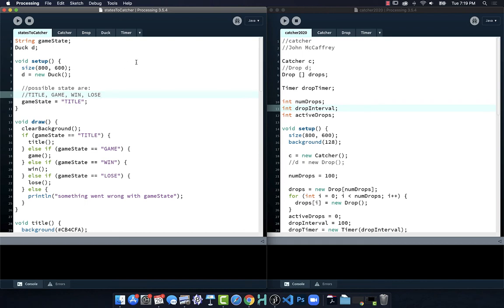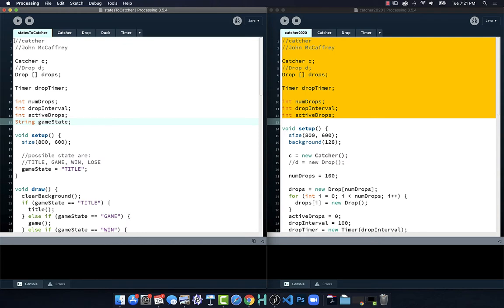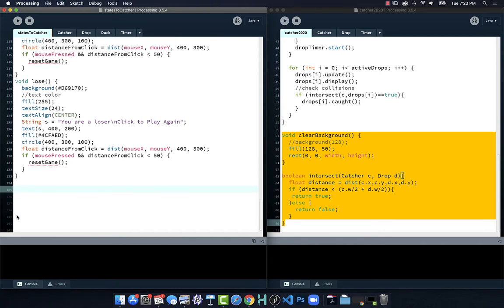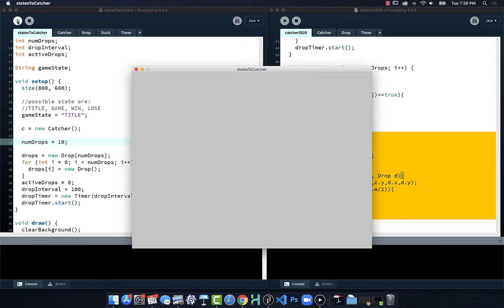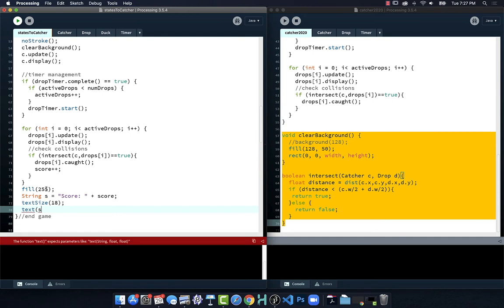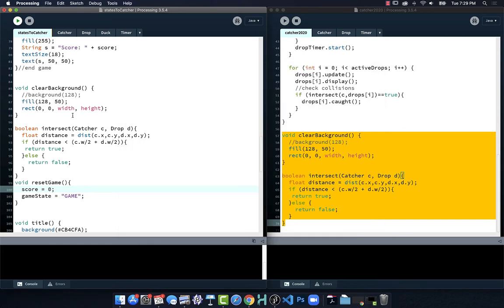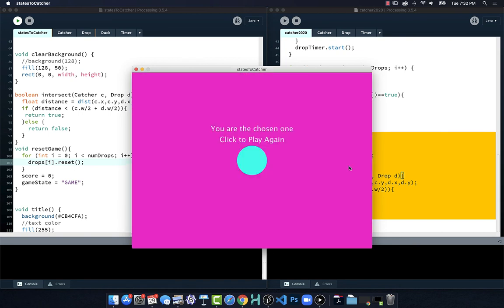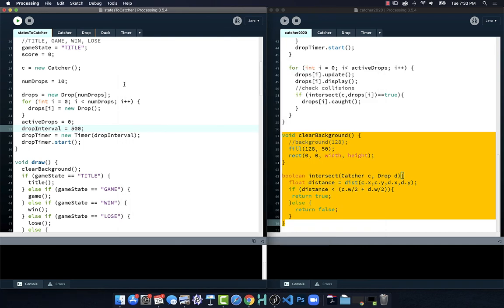Programming a State Machine into the Catcher Game Finished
This video completes the process of integrating the state systems into the catcher game.